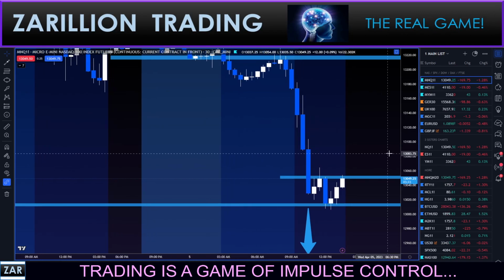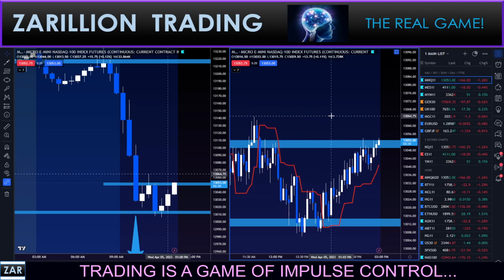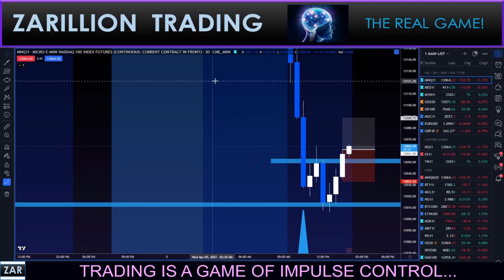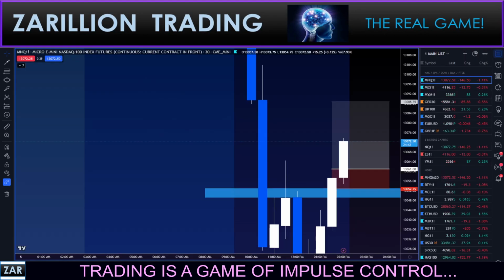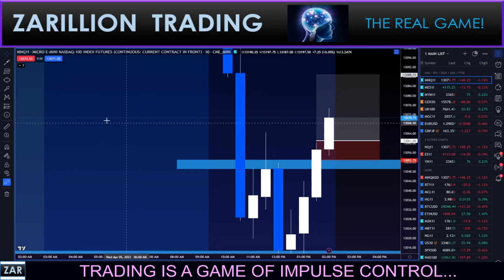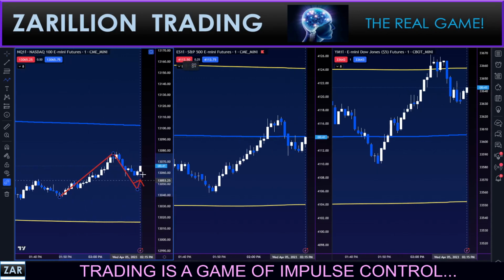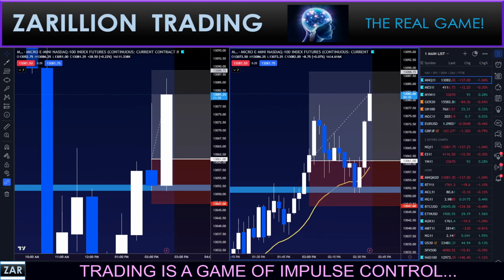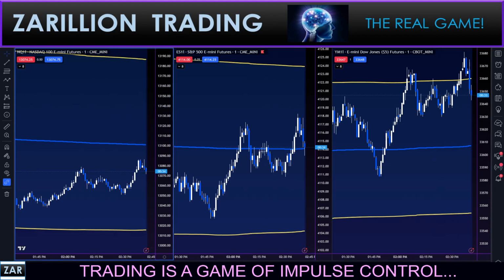+25.00 POINT WIN! NAS! ZONE REVERSAL